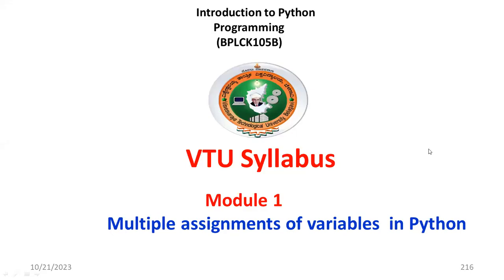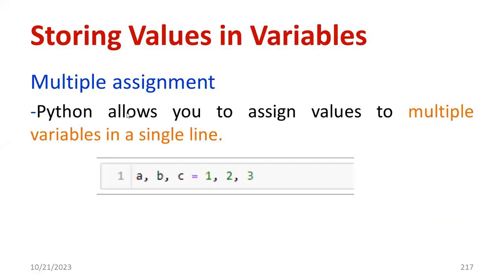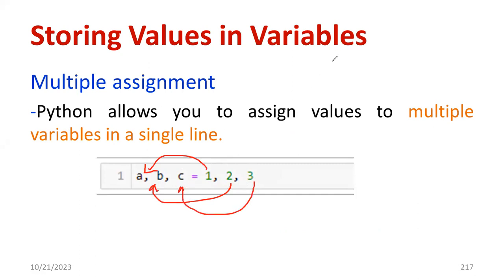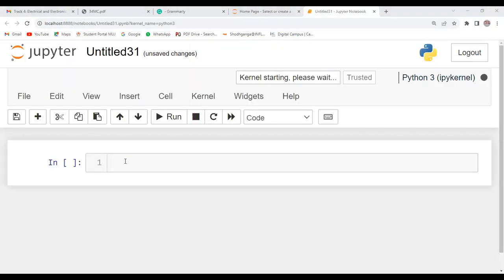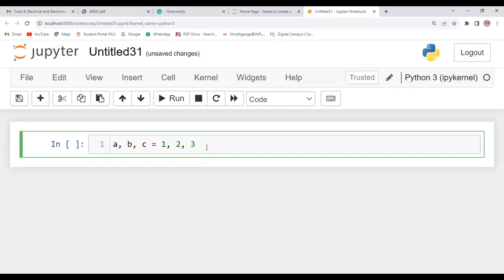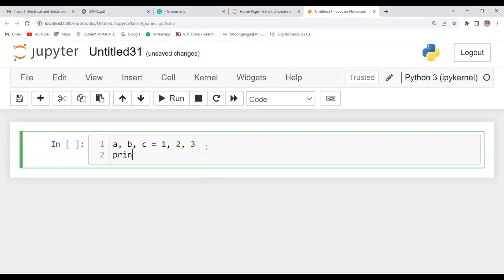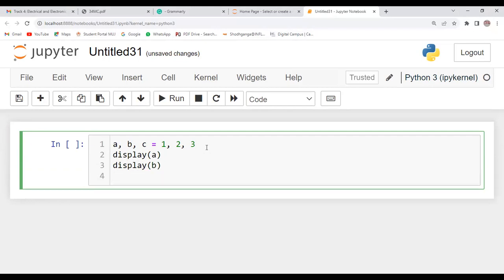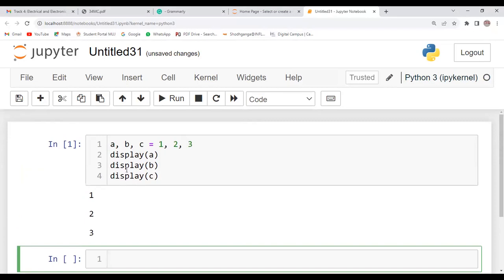Python Variable Assignment: Mastering Multiple Variables (2023 Tutorial) |VTU syllabus first year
Dear learners,
Welcome to the 2023 tutorial on Python variable assignment! In this video, we'll dive deep into the world of Python variables, focusing on mastering the art of assigning multiple variables. Whether you're a beginner or an experienced coder, you'll find valuable insights in this tutorial.

🔗 Timestamps:
Short video only